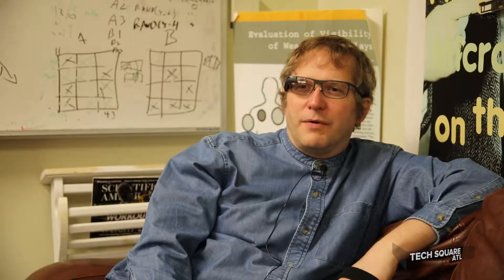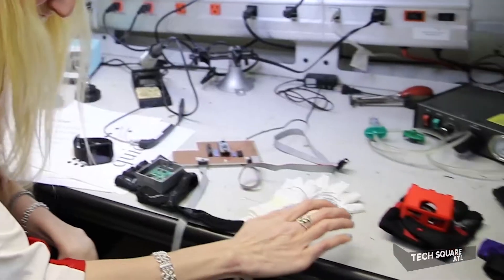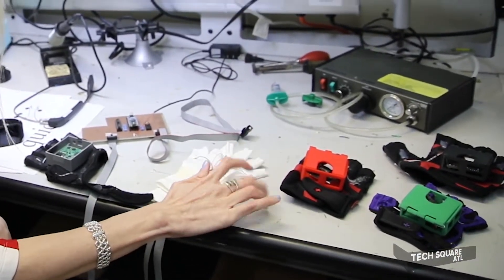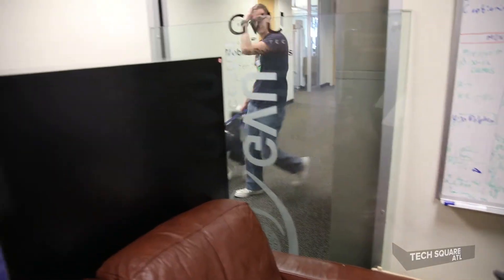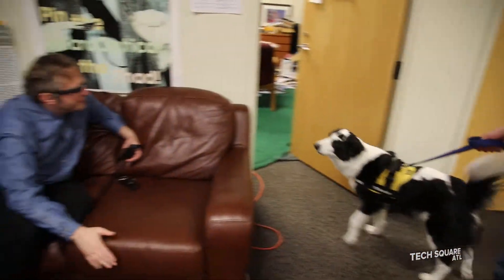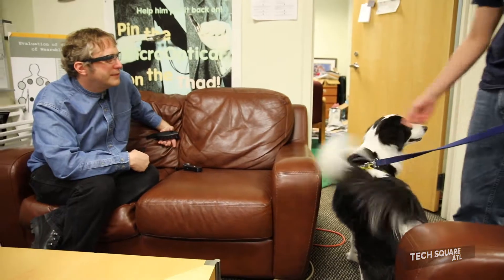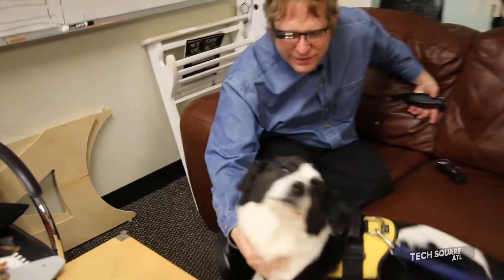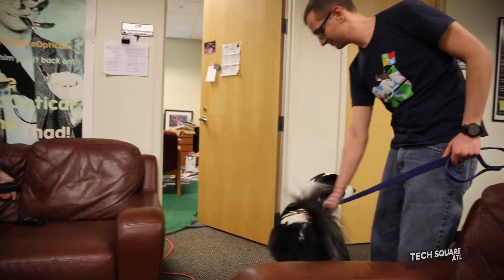Teaching, Wearable Computers, and Making Dogs Talk - with Thad Starner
Thad Starner is a founder and director of the Contextual Computing Group at Georgia Tech's College of Computing, where he is a full professor. He sat down with us in the Tech Square Research Building to discuss teaching at Georgia Tech, wearable computing's past and future, and how to make dogs talk.